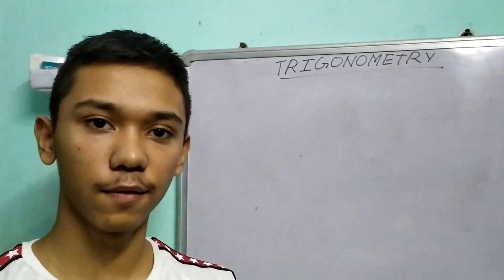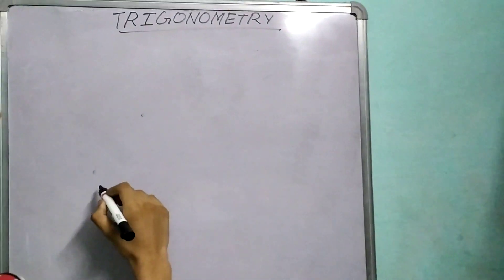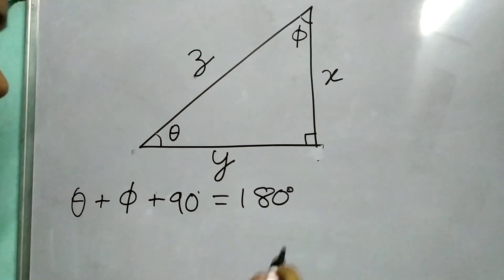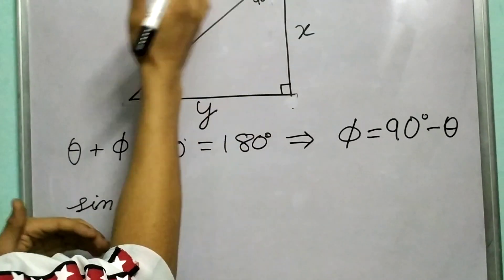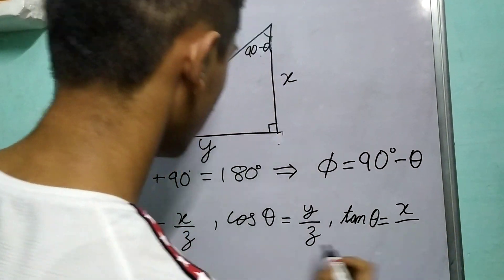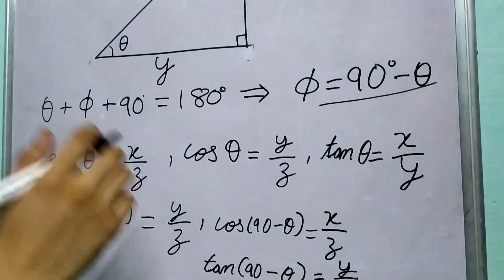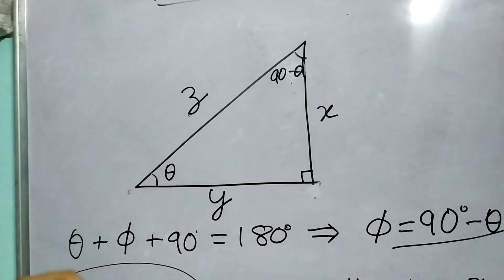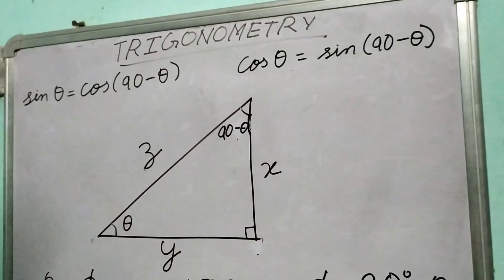Trigonometry part 7. Co functions.by Pravit Rawat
Relationships between trigonometric ratios of different angles